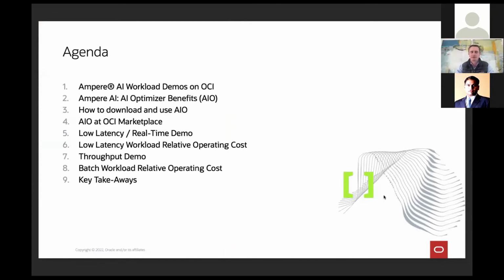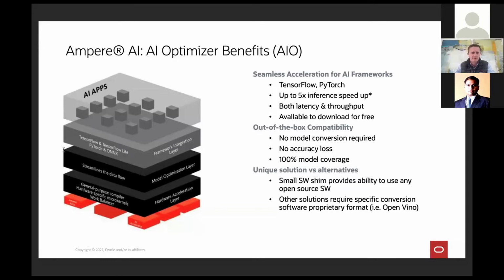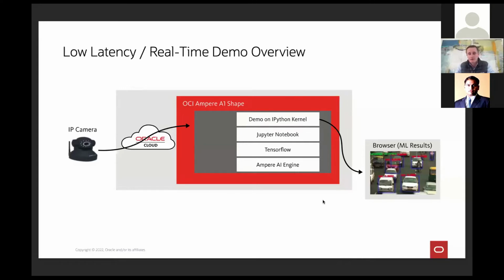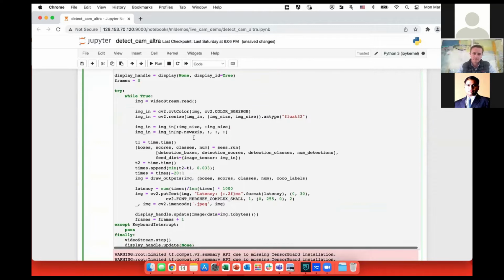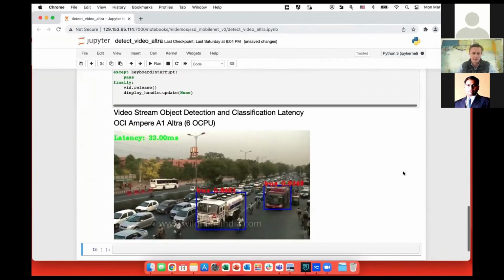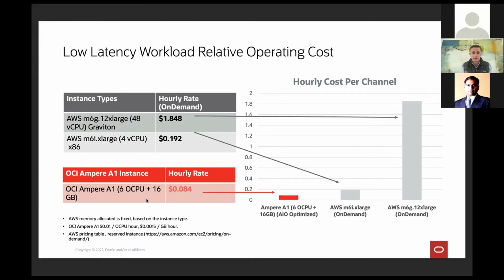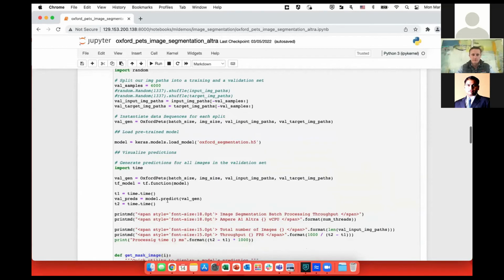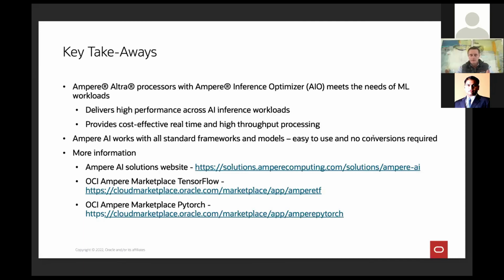PiDay | Victor J. & Ashu J. | 🇺🇸 Demo of Efficient Computer Vision & Natural Language Processing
Demonstration of Efficient Computer Vision and Natural Language Processing on Ampere A1 Compute Instance

Speaker: Victor Jakubiuk (Ampere) & Ashu Jaiswal (Oracle)

Abstract: In this webinar we will showcase the most effective ways to deploy Computer Vision and NLP AI models on OCI Ampere A1 Compute Instances. The demonstration will include an out-of-the-box deployment of standard AI frameworks like TensorFlow and PyTorch, as well as a walk through the capabilities of AI VMs for OCI Ampere A1 Shapes.

Here is our Pi Day quiz Test your Pi knowledge and earn a badge to share to your social channels!
To sign-up for an OCI A1 Arm 1-year trial account (subject to approval)